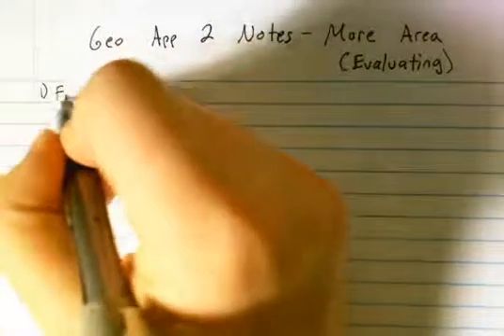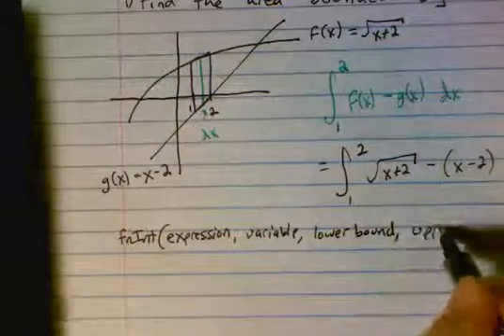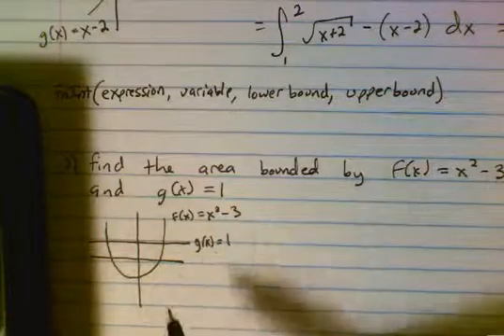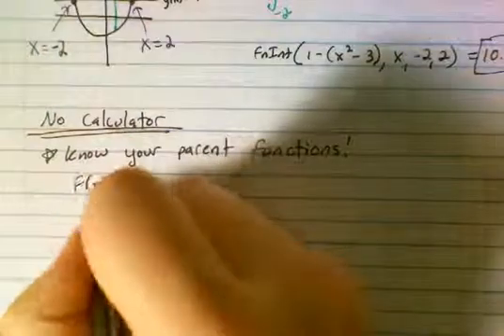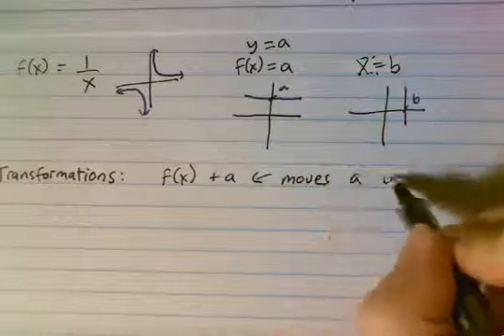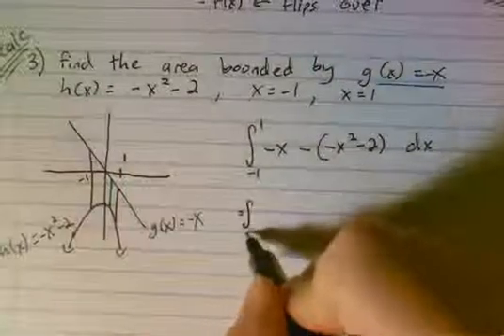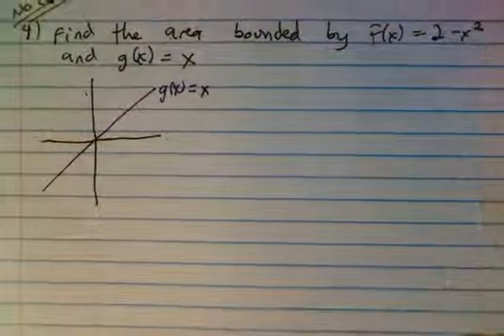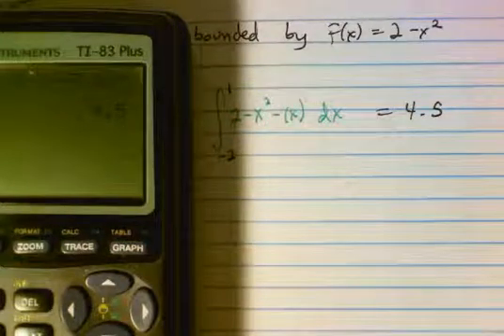Geo App 2 Notes More Area